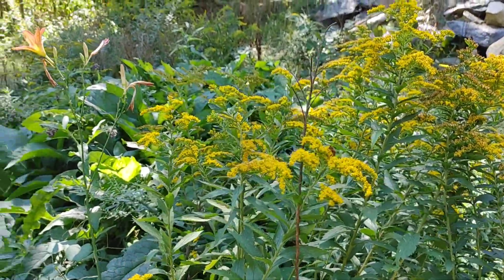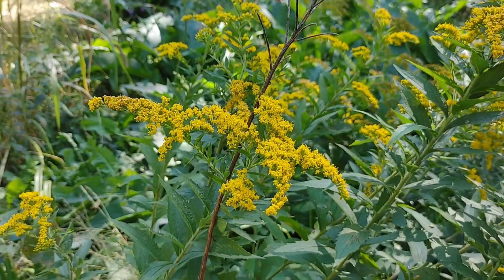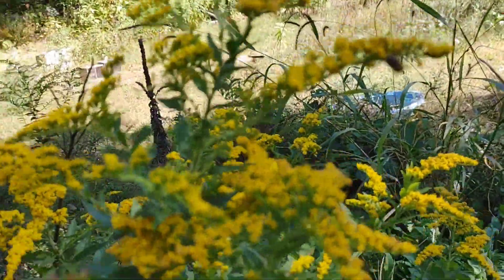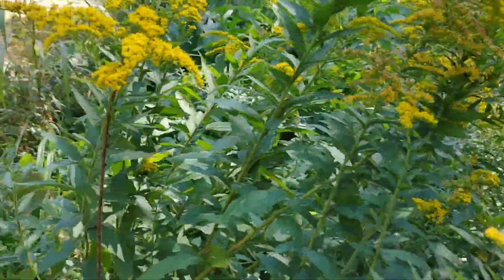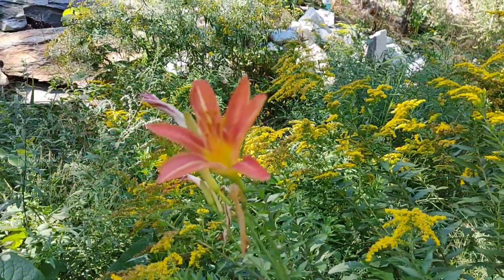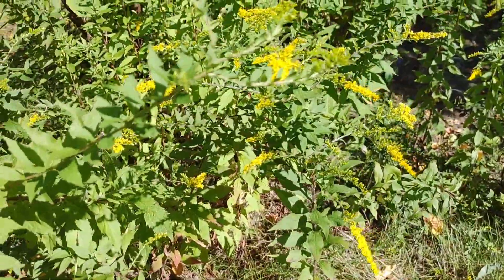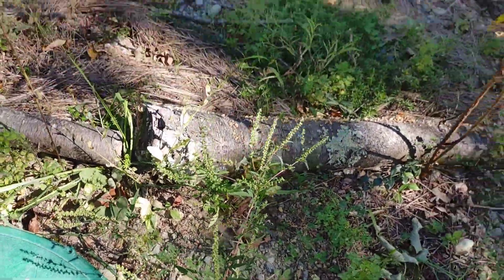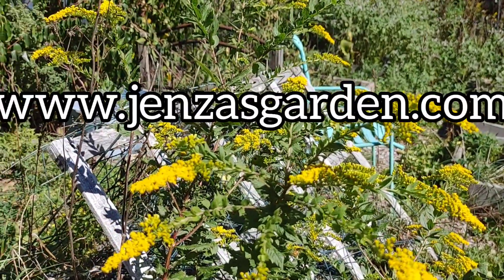Plant Walk ID: Goldenrod